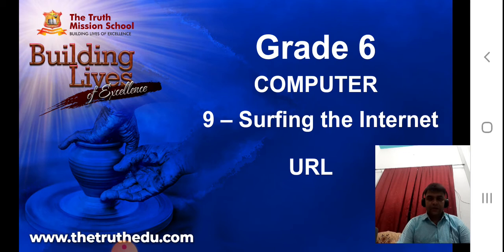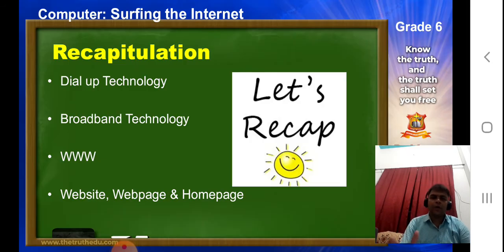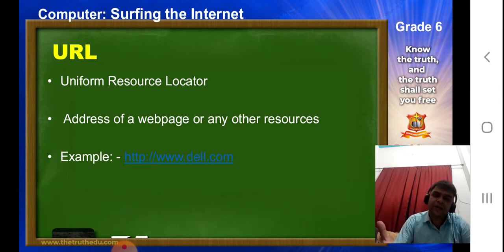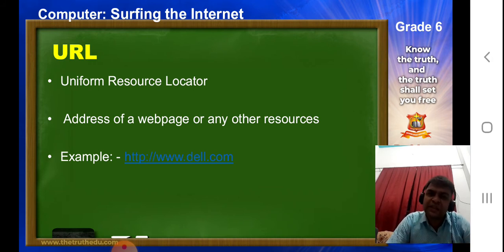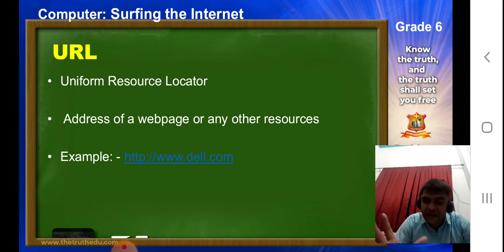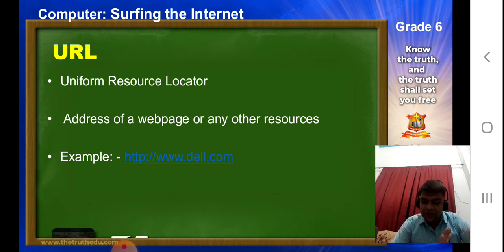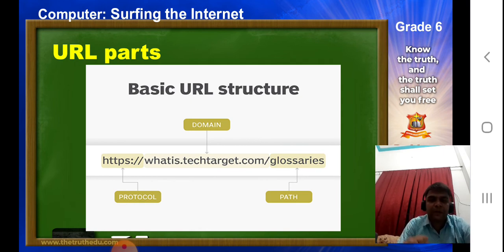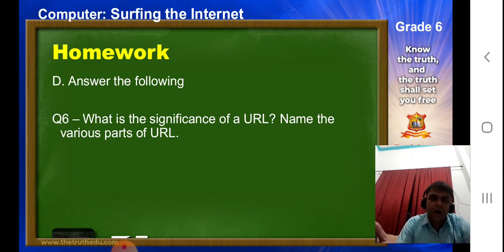G6 - Computer - L9 - Surfing Internet - 3-7-2020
URL